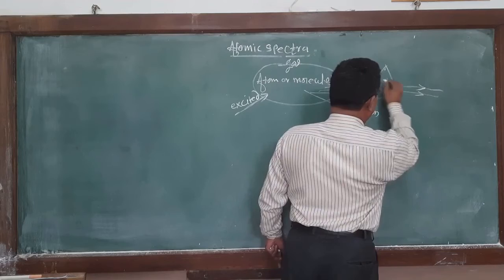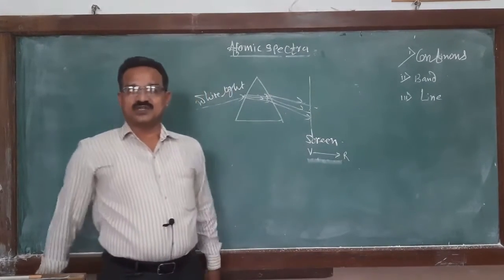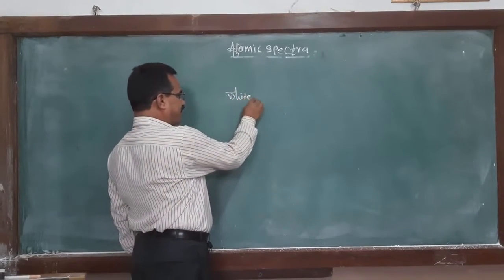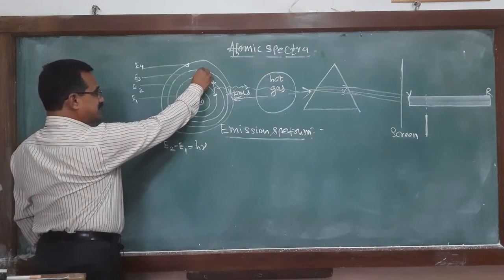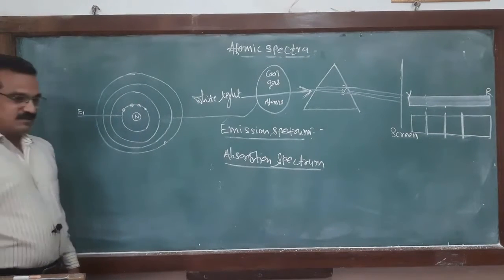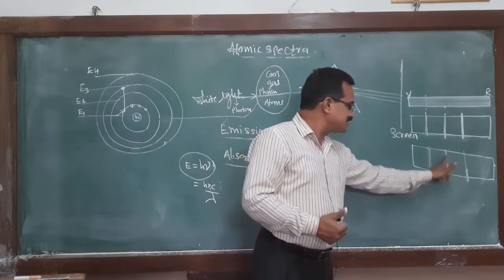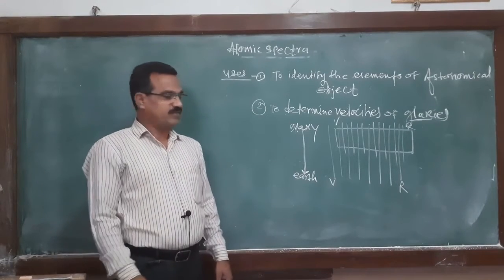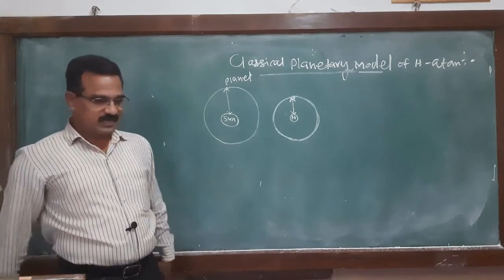F Y B Sc Physics Sem I PHY112 PHYSICS PRINCIPLES AND APPLICATIONS Lec 3 Mr S R SHIRSATH